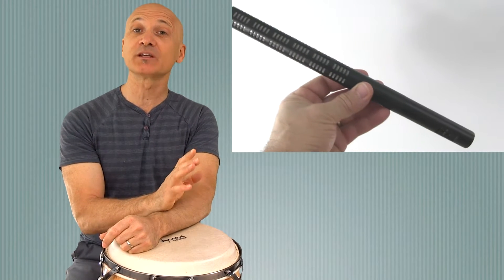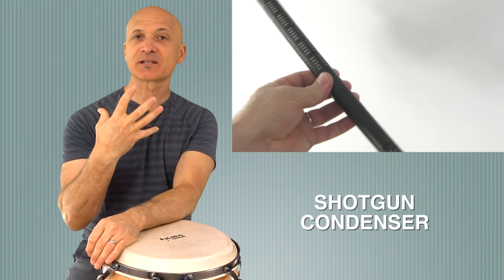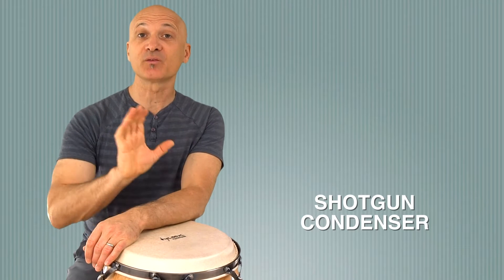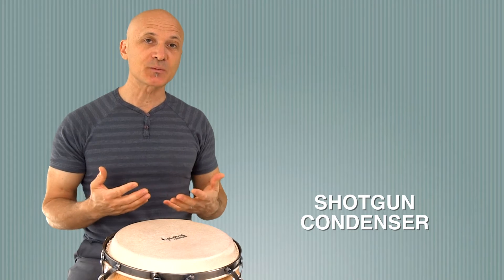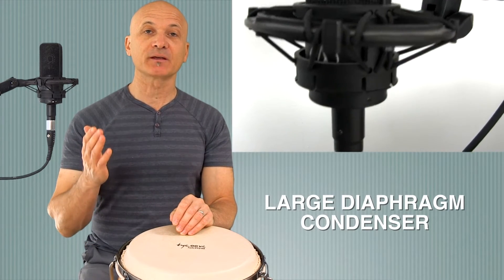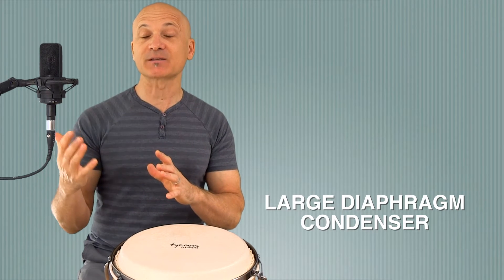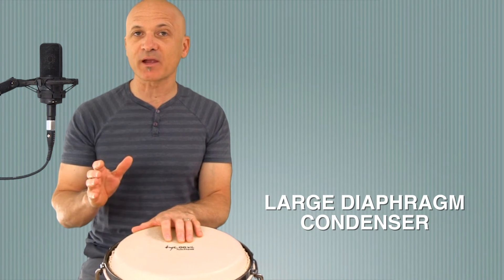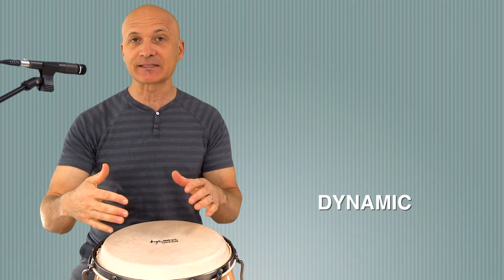Mic Comparison (Shotgun, Large Diaphragm, Dynamic)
Comparison of a shotgun, large diaphragm condenser, and dynamic microphones. Recording audio for video and making videos for YouTube or DVD. These are some of the Best Mics for Video recording. Learn the difference between the three most popular types of mics.

You might also enjoy:
(Official site of Kalani, Musician)
(Resources for Therapeutic Drumming Providers)
(online CMTE courses for MT-BC)